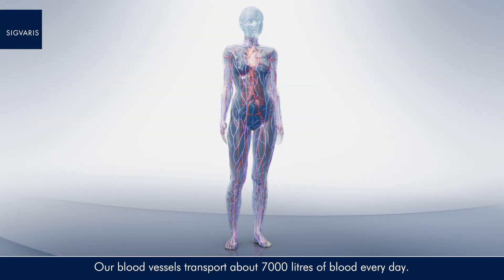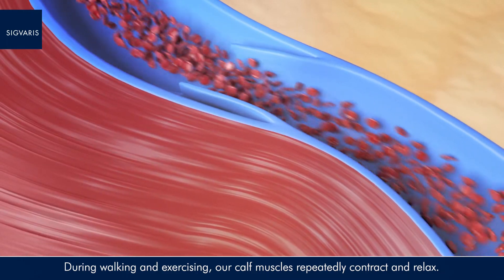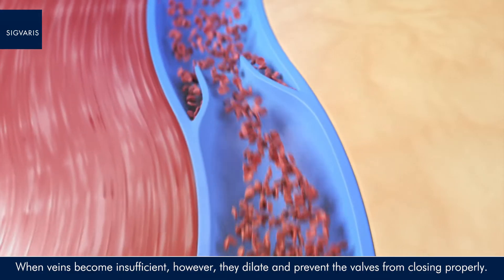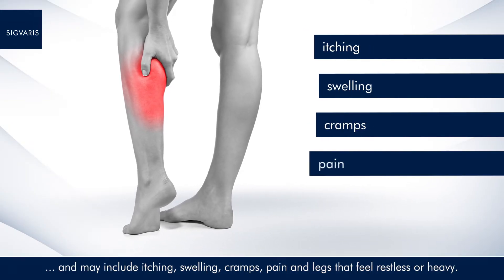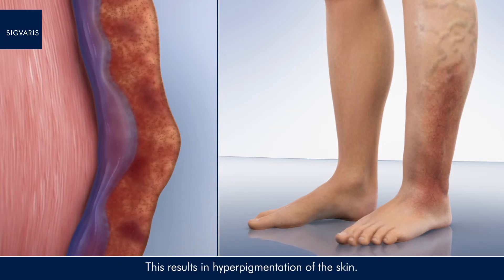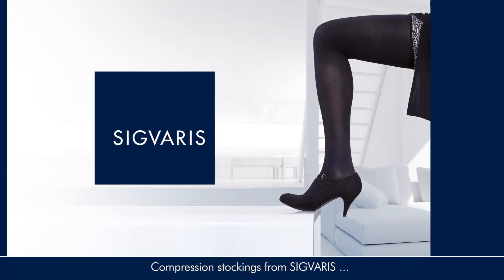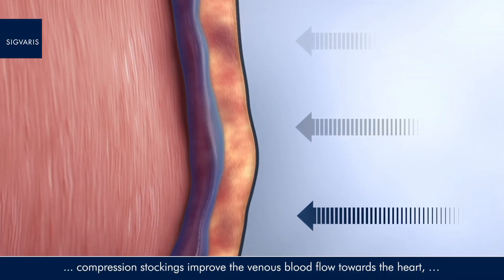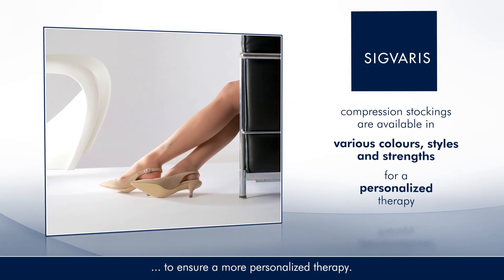Medical Animation Movie on Venous Disorders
Watch this SIGVARIS GROUP movie to learn more about the beneficial effects of wearing Sigvaris compression stockings. What are venous disorders and how do they arise? What are the main symptoms, and how can SIGVARIS compression stockings help relieve them?